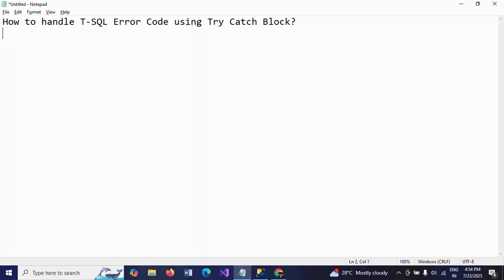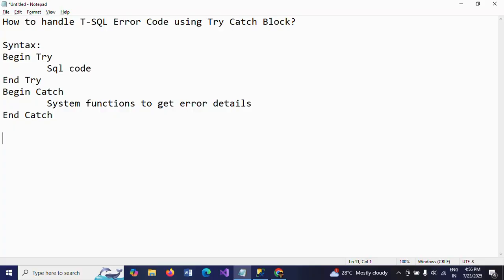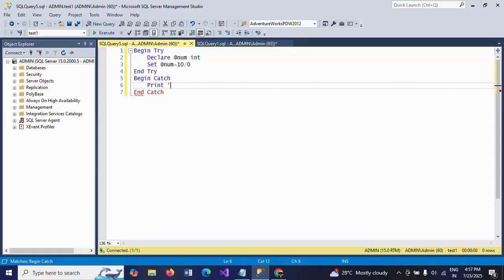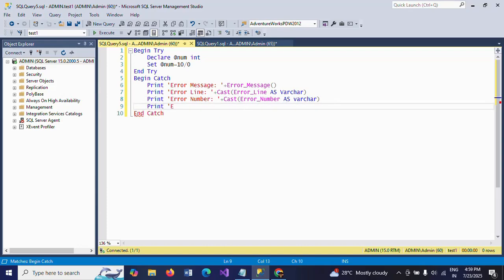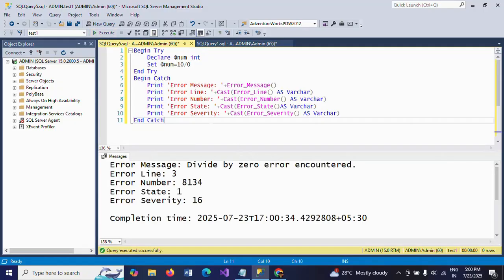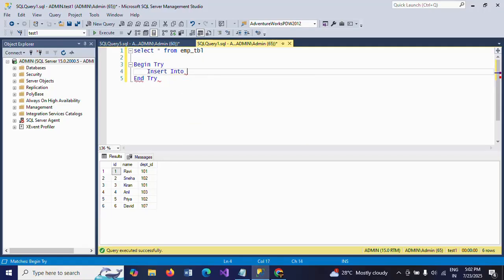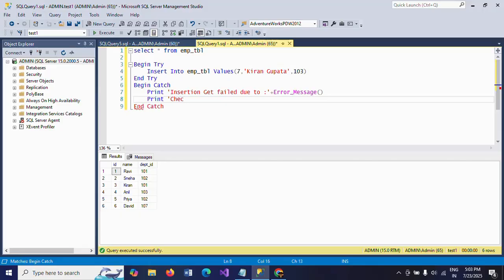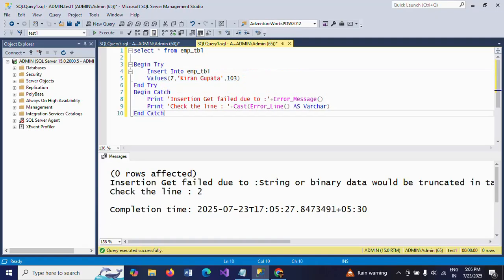SQL SERVER - II||How to handle T-SQL Error Code using Try Catch Block?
Begin Try
 Sql code
End Try
Begin Catch
 System functions to get error details
End Catch

Error_Message()
Error_Line()
Error_Severity()
Error_State()
Error_Number()